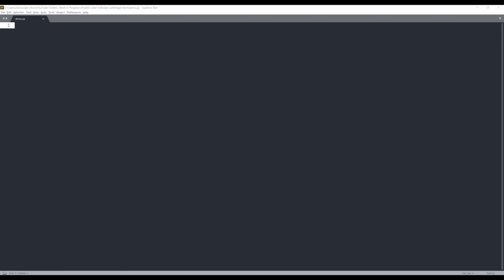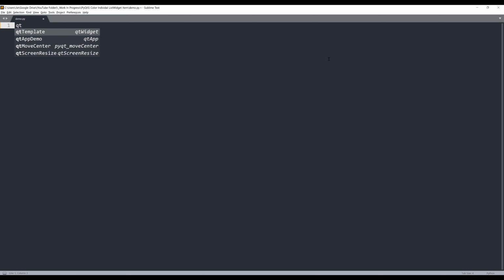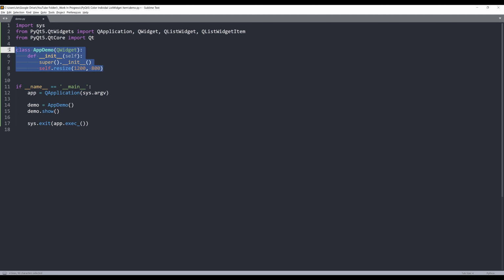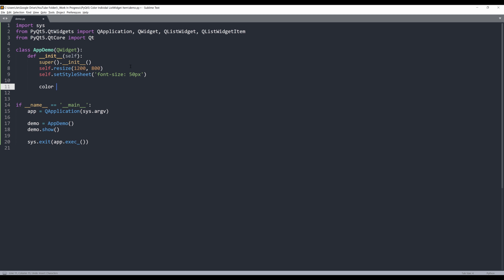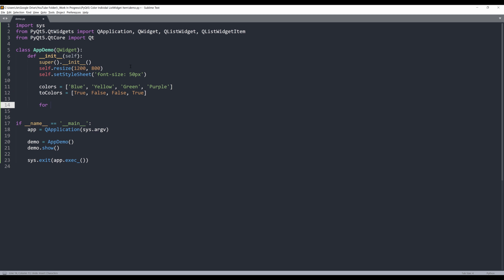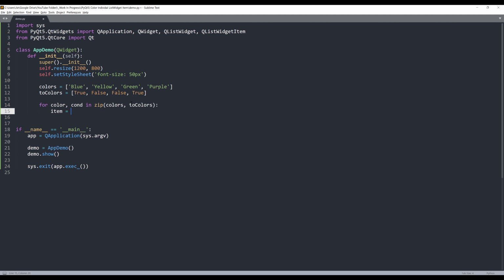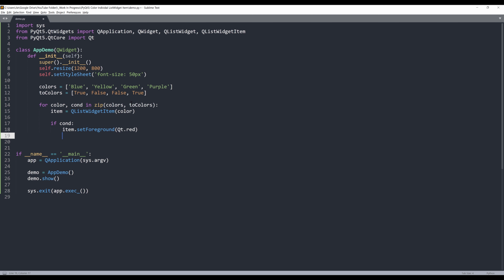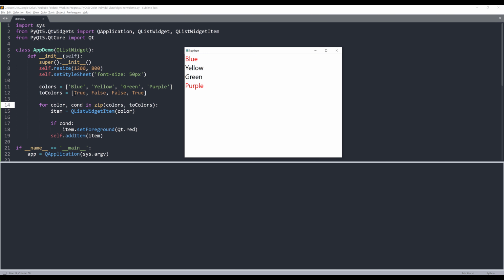How to change QListWidget item color in PyQt5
In this PyQt5 tutorial, we will learn how to change QListWidget item font color using few lines of code in Python.